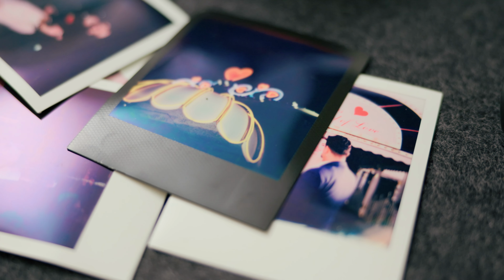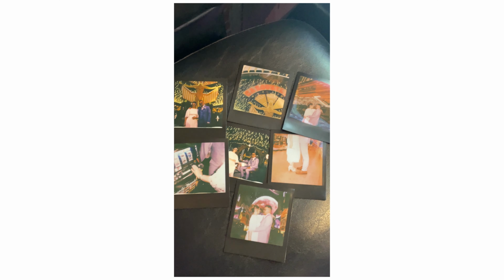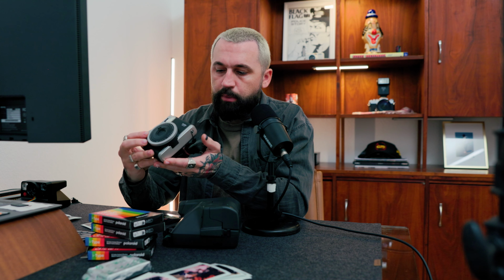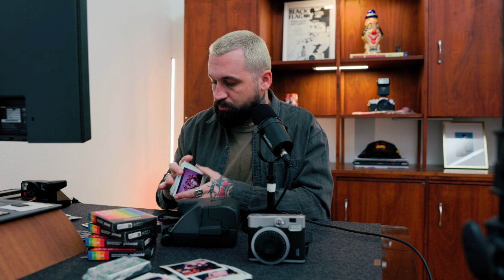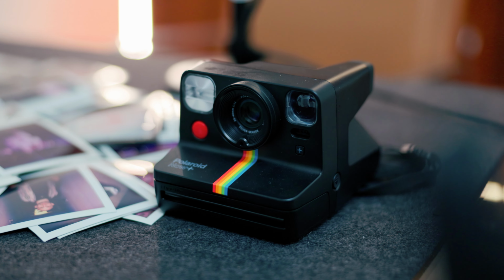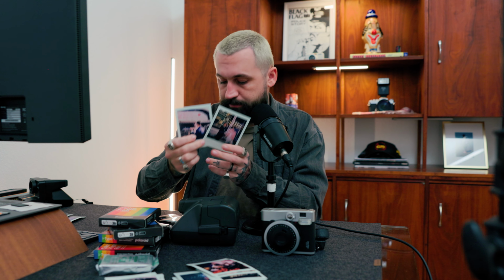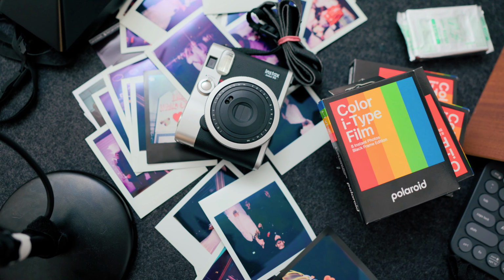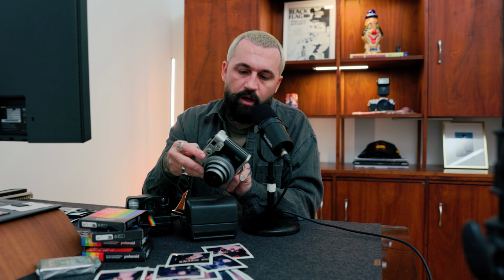Instant film on your wedding | Polaroid vs Fuji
Polaroid vs Fuji instax. Which is better? Which should you choose? I like both and I discuss why both has pros and cons for your wedding.
Camera- @CanonUSA
Sound- @rodemic @shure
Lighting- @amarancreators